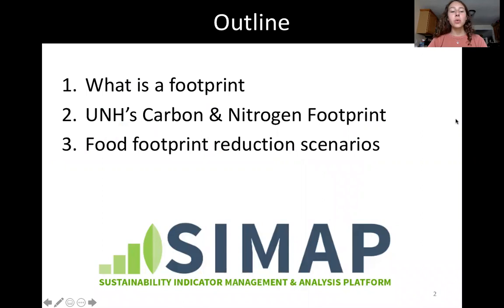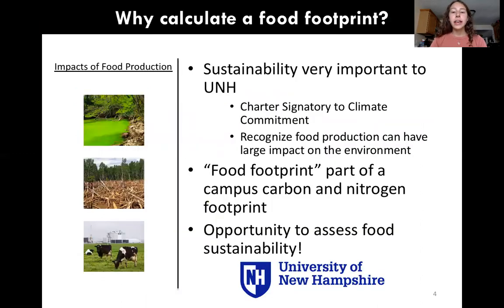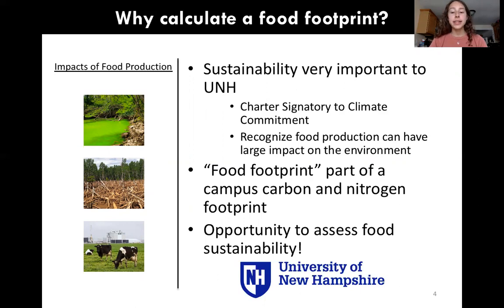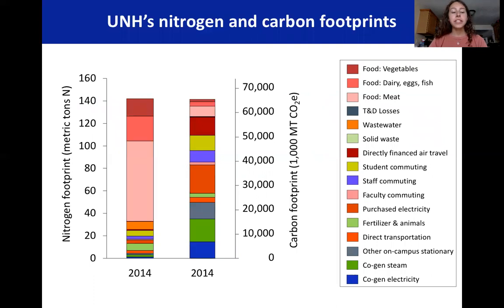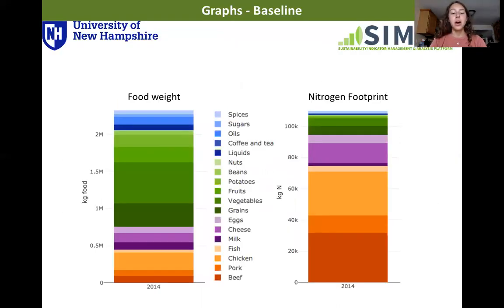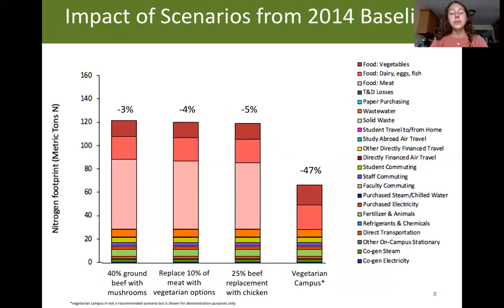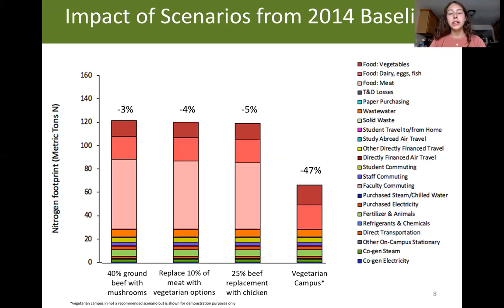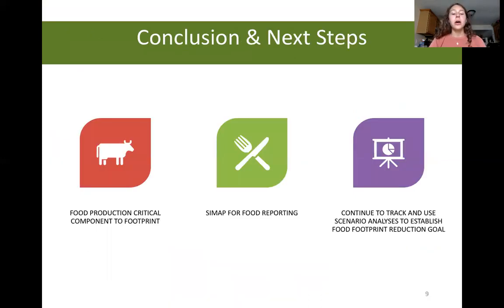UNH’s Food Nitrogen Footprint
The University of New Hampshire was one of the first campuses to calculate the carbon and nitrogen footprint of its food purchases. In this video, we share results on our food nitrogen footprint analysis.

Presenter: Rachel Rymaszewski